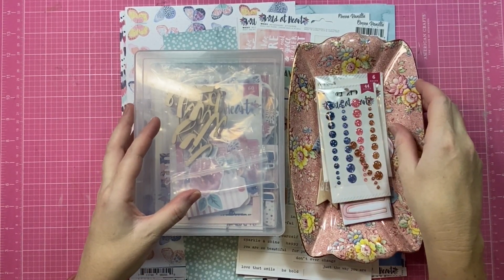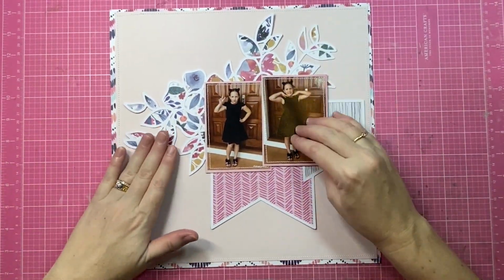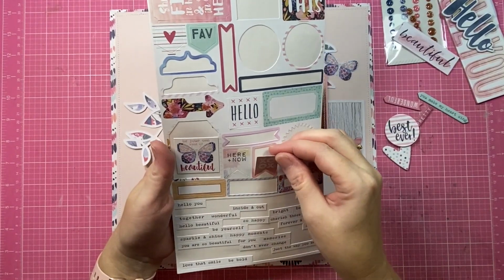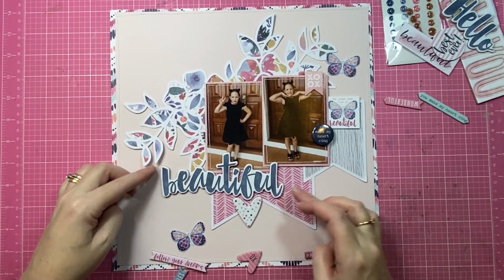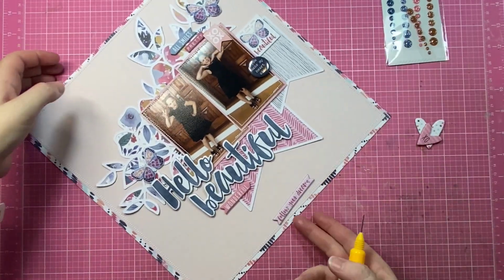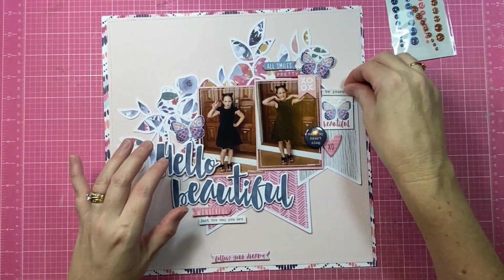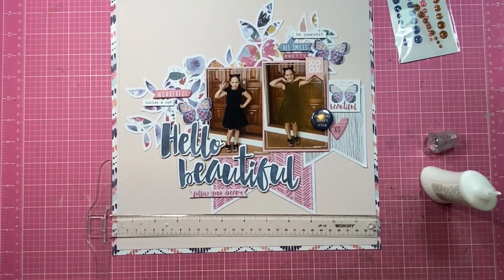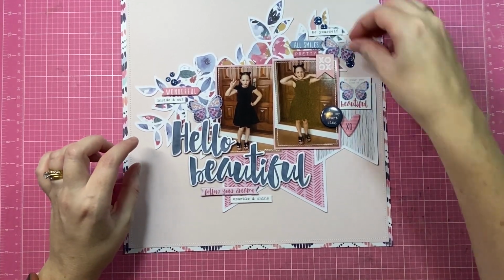Scrapbook Process: 'Hello Beautiful' Cocoa Vanilla Studio Bohemian Dream Collection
Hi Creative friends, Thanks for stopping by my YouTube channel and checking out my latest process video. Gwen xo